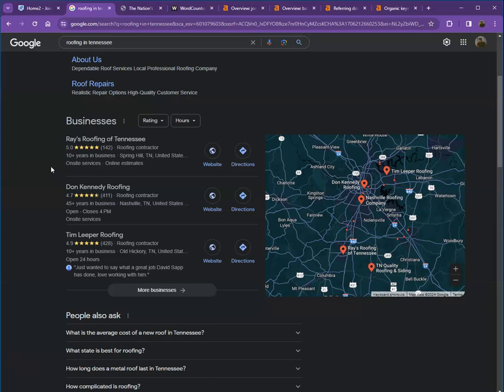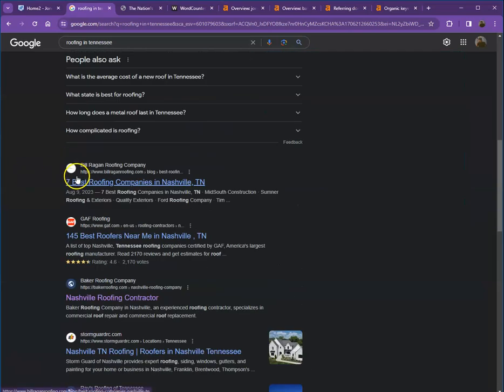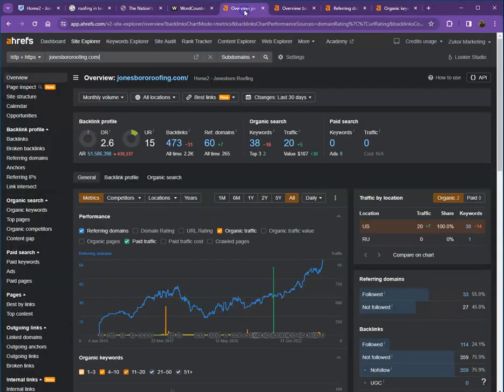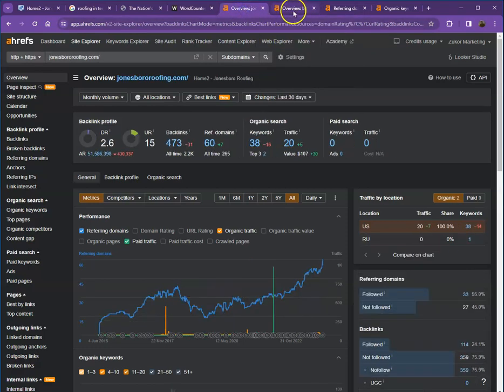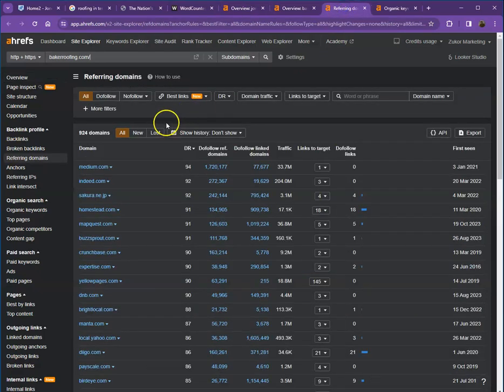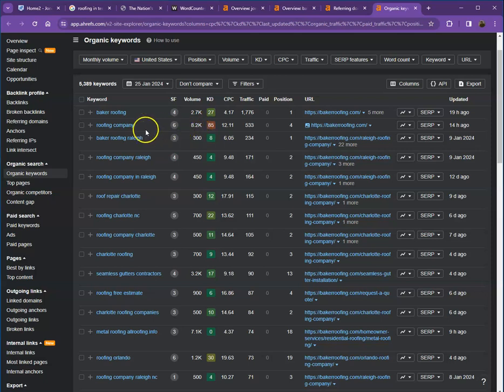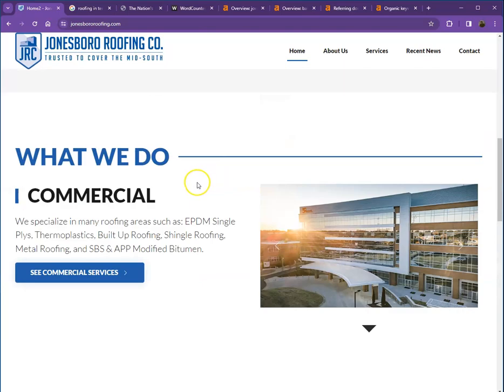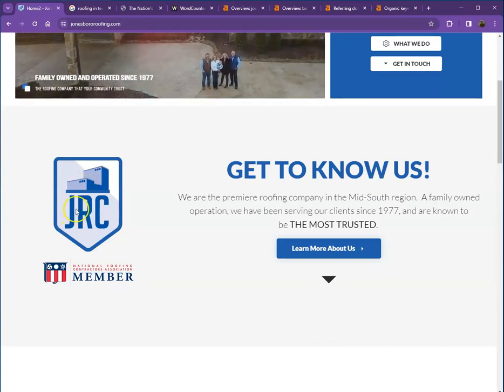Website Analysis Video for Jonesboro Roofing